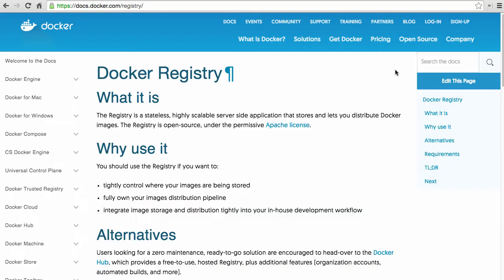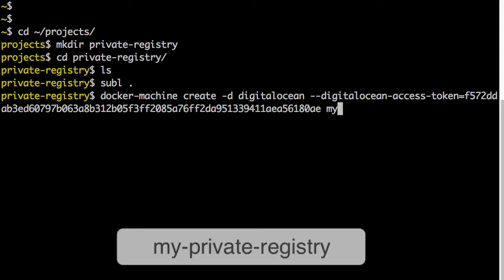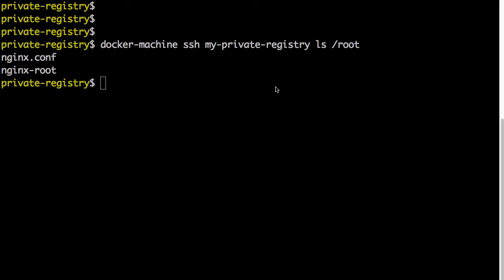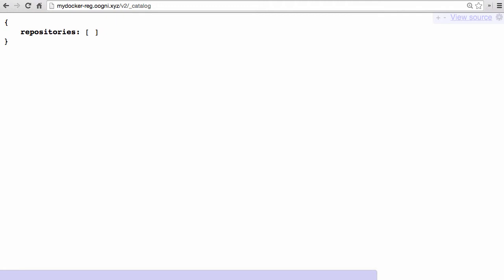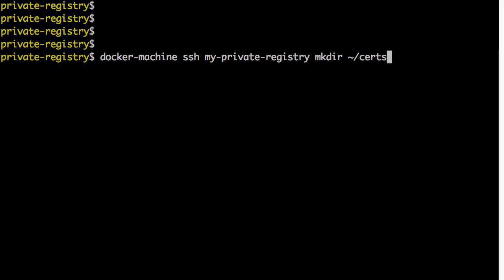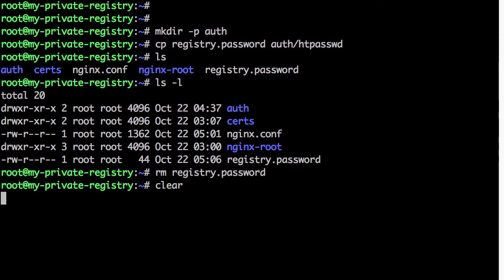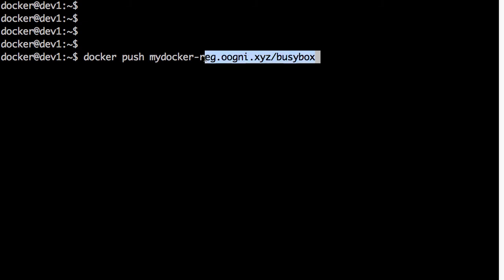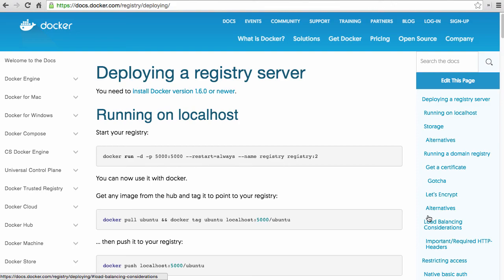Setup Private Docker Registry: Secure w/ SSL & password. Episode #2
In this episode I will step through the creation of a private Docker Registry that is password protected and over SSL. Registry service run in a container on a DigitalOcean droplet using docker machine and docker compose.

If you don’t have a DigitalOcean account, Register now and get some credit and that should get you running a droplet for about 2 months

Following are the steps to walk through,

1. Create a digitalocean droplet as docker host using Docker Machine
2. Using Docker Compose, define Nginx service and run on the docker host on the droplet
3. Create a public domain name and point it to the droplet IP address
4. Update Docker Compose to add registry service and test the access through Nginx
5. Configure SSL on nginx using certificate from sslforfree.com (Let’s Encrypt CA issued)
6. Enabled basic authentication to allow only authorized users access the registry
7. Tag images and push to the private registry; and pull from the private registry.

Author:

Chandra Shettigar | Producer of | Software Engineer with over decade of experience writing softwares - web & mobile apps.